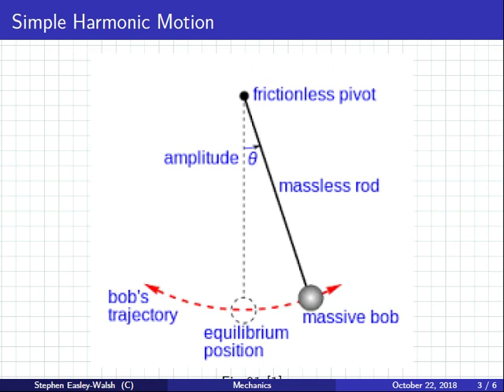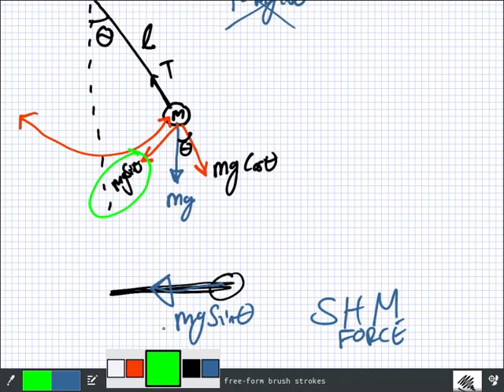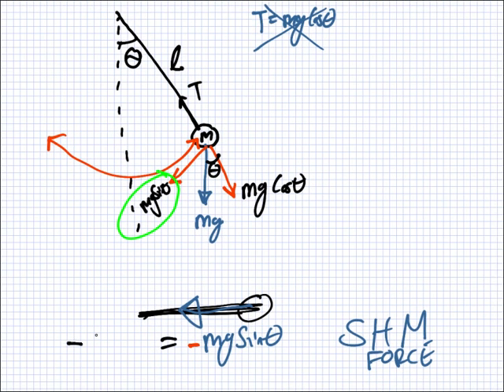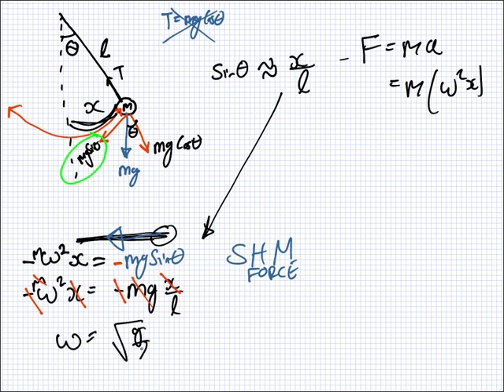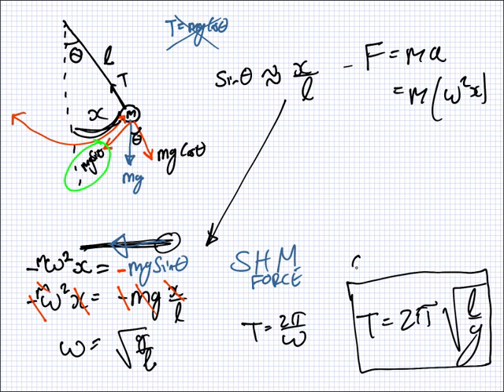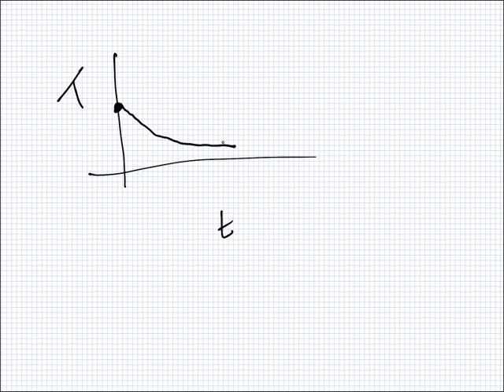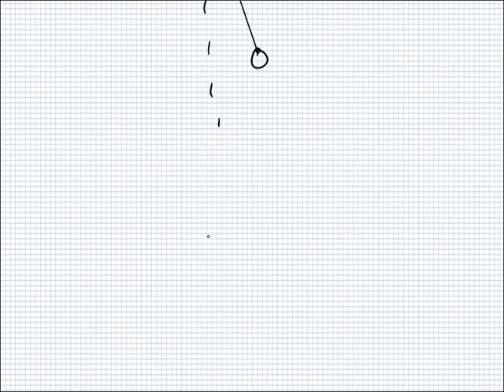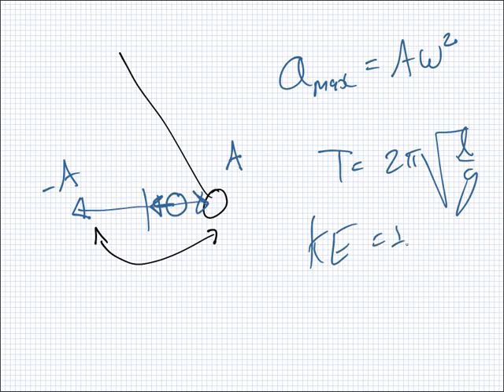Physics | 1819 Intake 2 | Lecture | The Pendulum | 11-02-2019